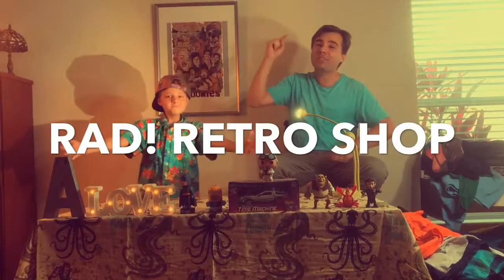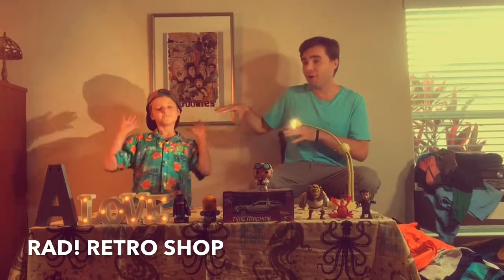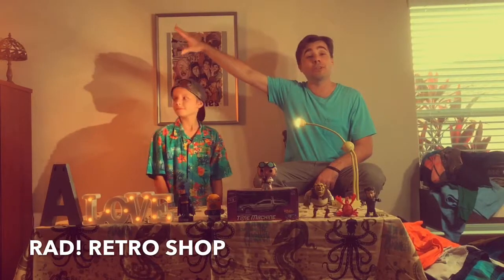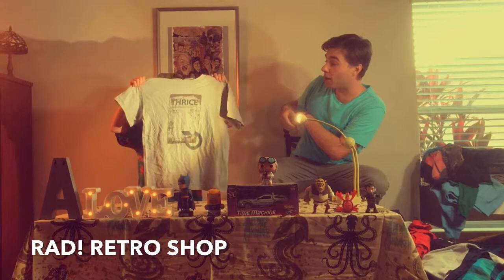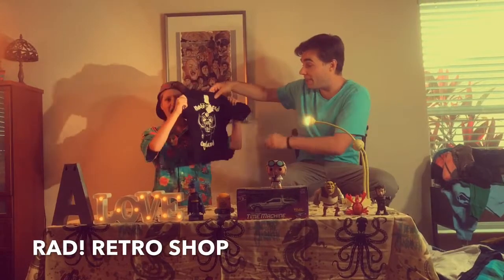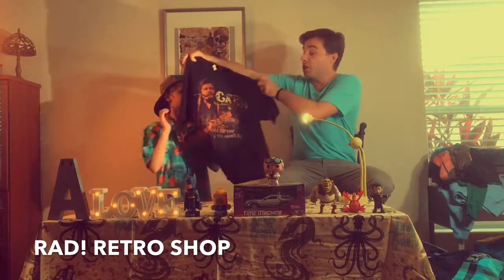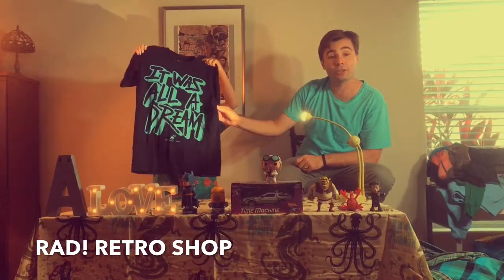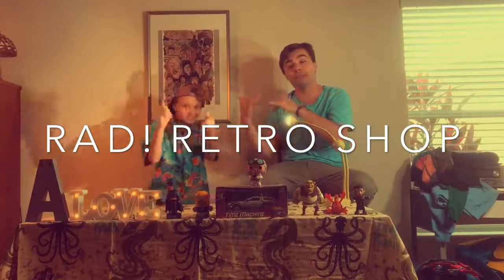Rad! retro shop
I got a job!